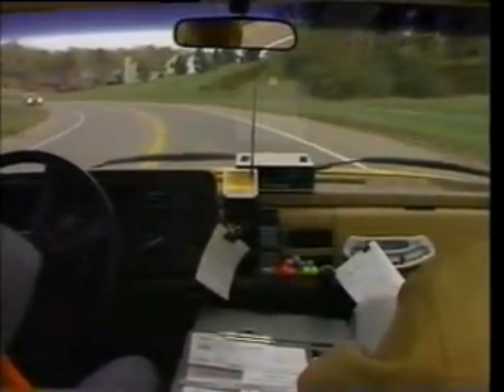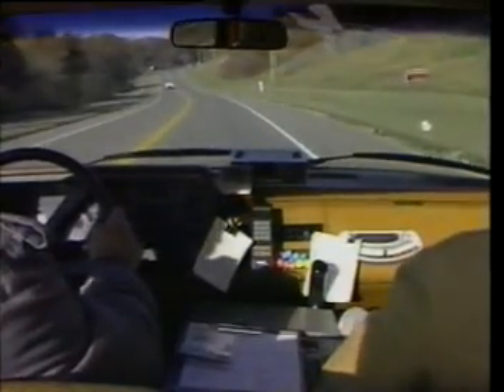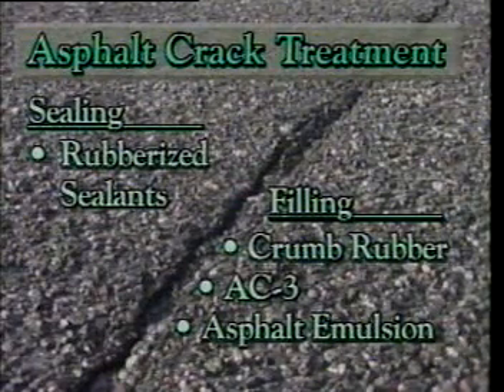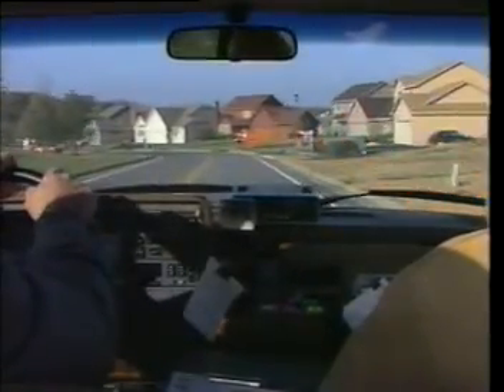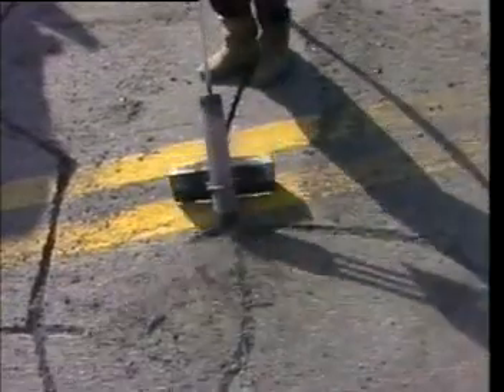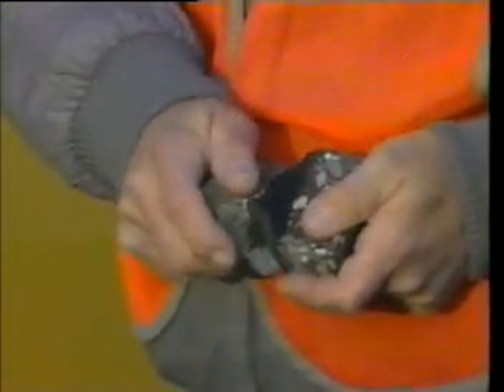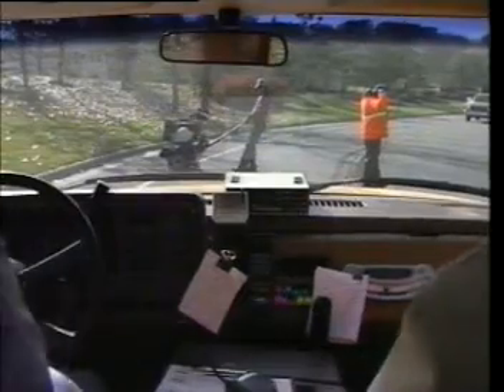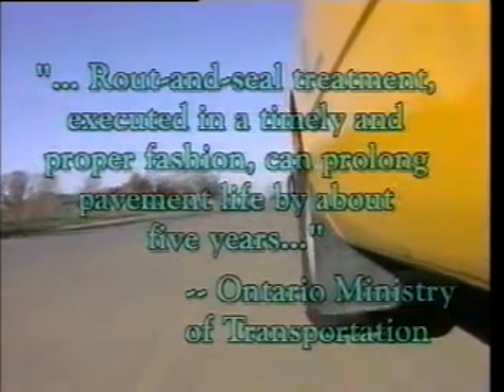Asphalt Crack Treatment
ID No.: VT74
Length: 15:06
Date produced: March 1993